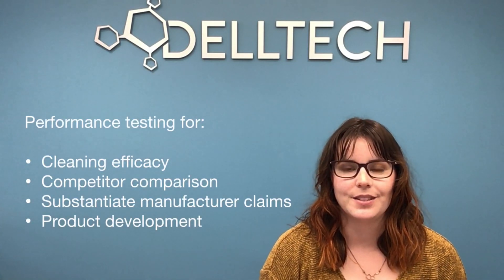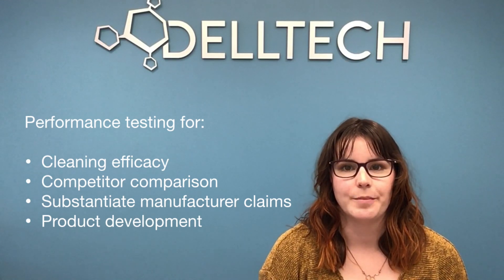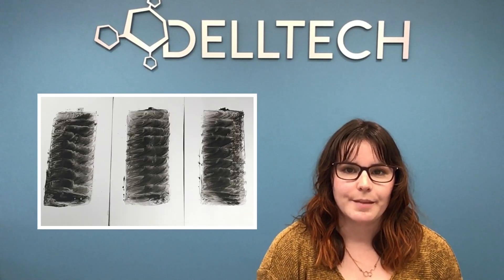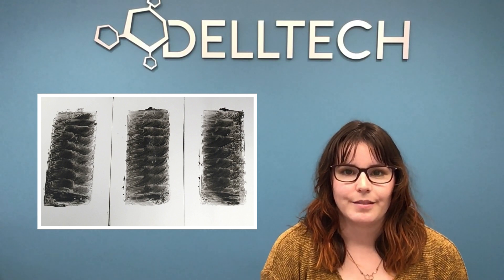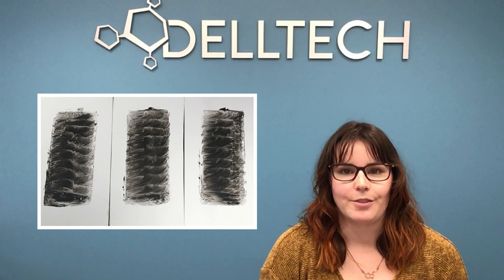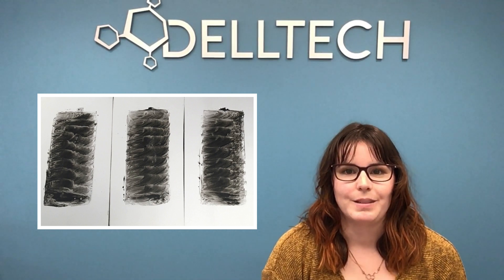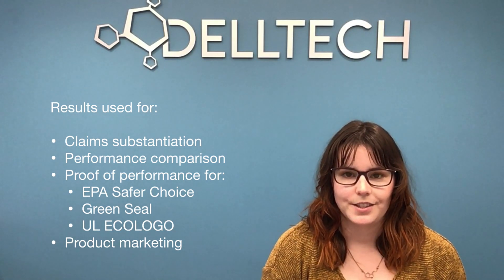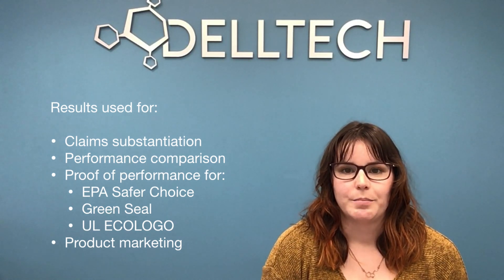ASTM D4488 Performance Testing of Cleaning Products for Use on Resilient Flooring and Washable Walls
Katherine Hatherley, Laboratory Technician at Dell Tech, discusses the international standard ASTM D4488-A5 method, used for testing the cleaning performance of products intended for use on resilient flooring and washable walls (floor cleaners, wall cleaners, hard-surface cleaners, multi-surface cleaners, multi-purpose cleaners).

ASTM D4488-A5 results are used for claims substantiation, performance comparison to other products. Results are also used as proof of performance for certification programs like EPA Safer Choice®, Green Seal®, and UL ECOLOGO® which can benefit product marketing.

Follow Dell Tech on social media!